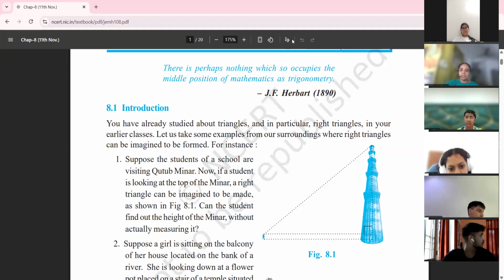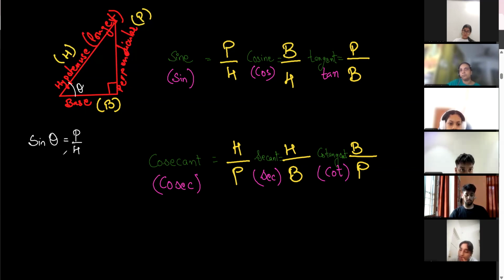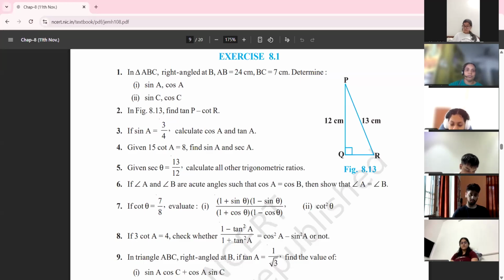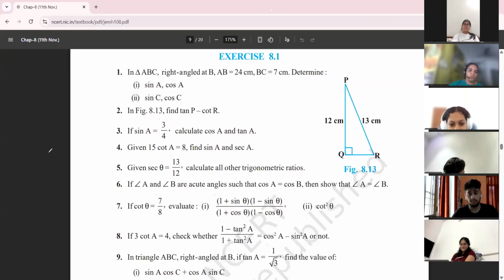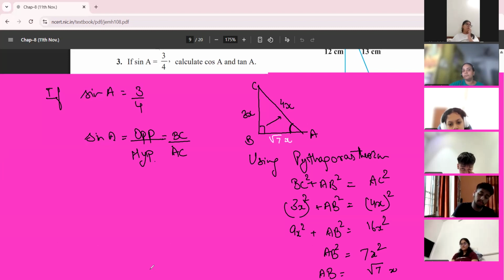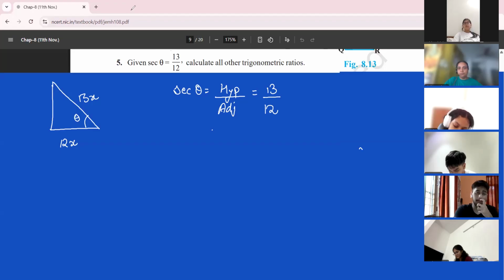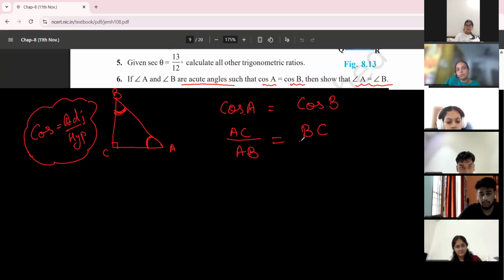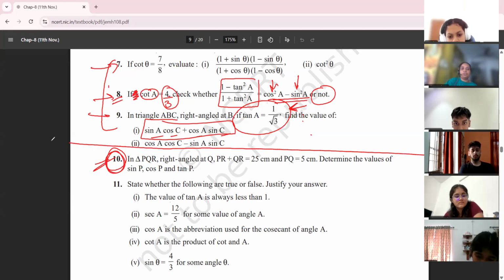Master Trignometry with Alwin Academy | CBSE Class 10 Maths Important concepts | session 1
Embark on a journey of discovery with Alwin Academy as we delve into the world of Trigonometry in CBSE Class 10 Maths. In this video, we introduce Chapter 8 and dive into Important questions for final revision. Our classes are engaging, interactive, and designed to help you grasp the concepts with ease.

Learn about trigonometric ratios such as sine, cosine, and tangent, and how they are used to solve problems involving right-angled triangles. Our experienced teachers will guide you through each step, ensuring you understand the fundamentals of Trigonometry thoroughly.